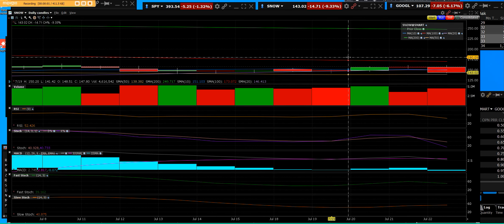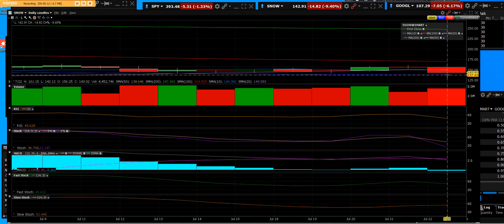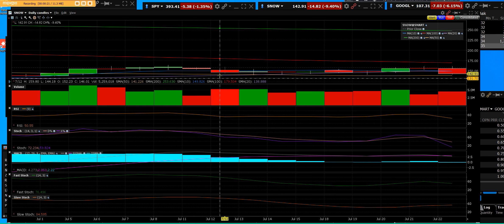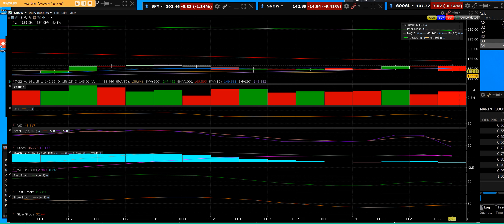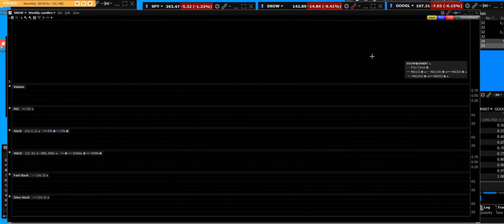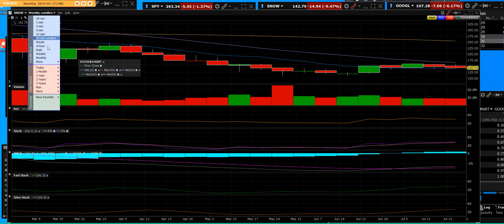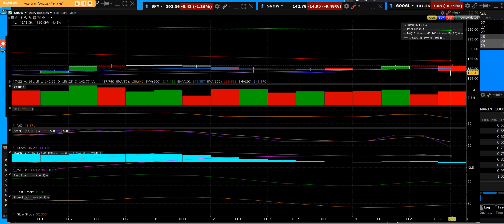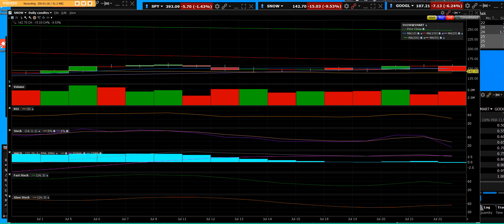7 22 22 SNOW DOWN BIG TODAY SELLING OFF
SNOW down big the leader failed today with big sellers taking it down

Options Screener